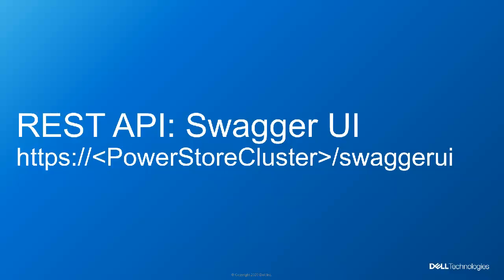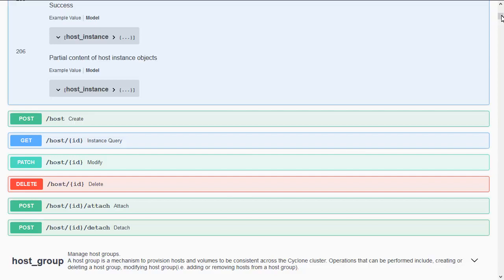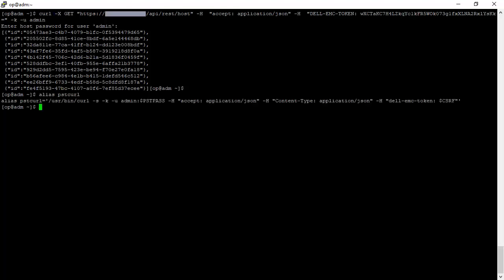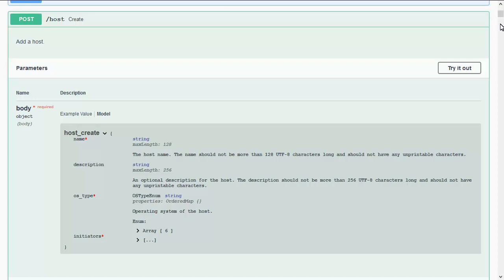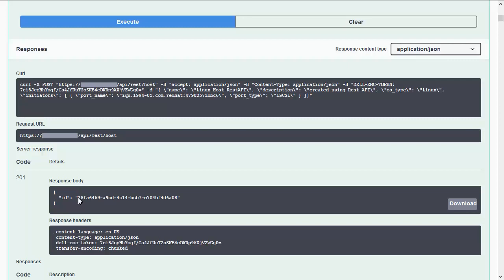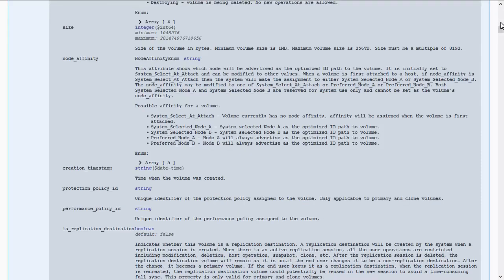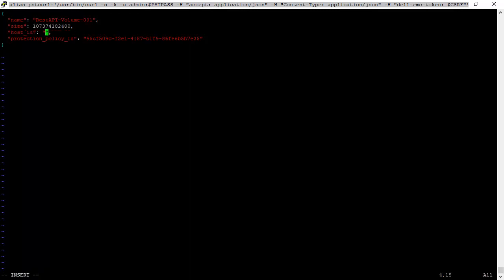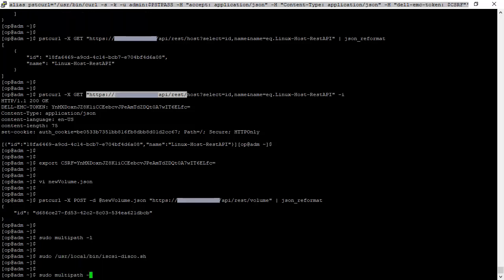Dell PowerStore REST API Part-2 SwaggerUI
This video guides you using built-in SwaggerUI Rest API client for first steps along with curl on the command line.